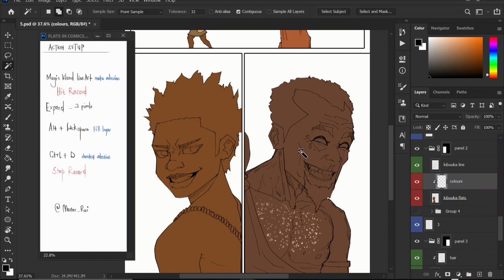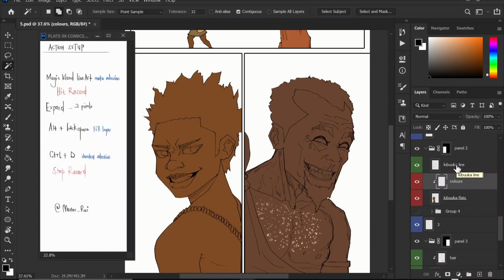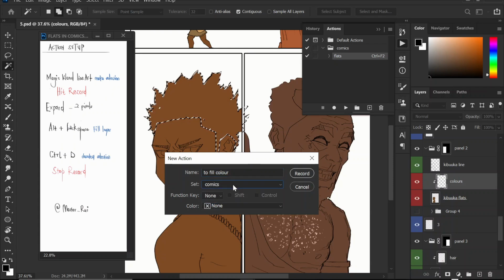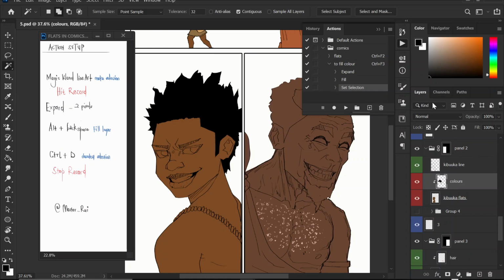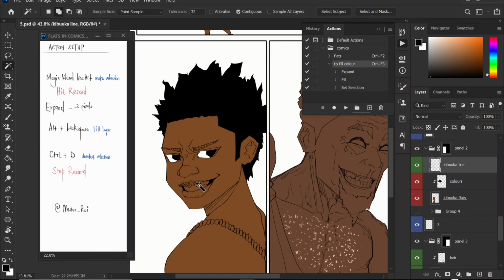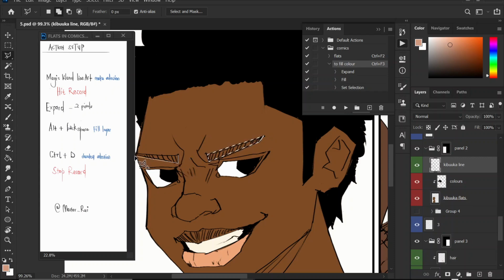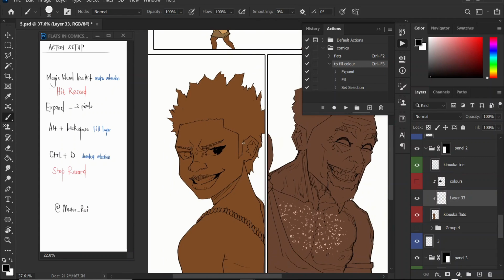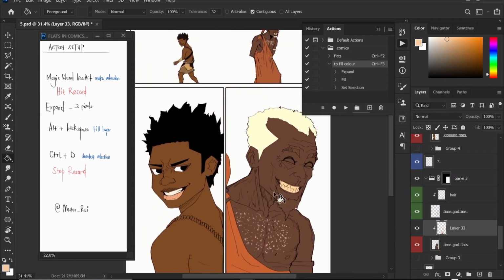How to add base colours to your comic faster using actions in Photoshop. (part two)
On this episode, I discuss how to add a seconadry base colours quickly for your comics or manga. Assuming you have not made many changes to the shortcuts you use in Photoshop, you can replace the ones I have provided respectively. Best of luck

LINK UP

COMICS